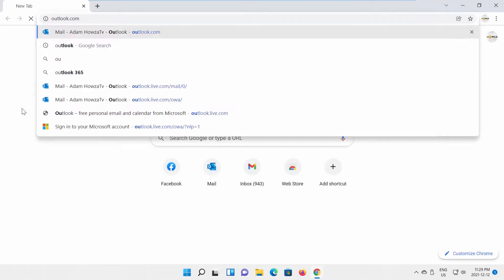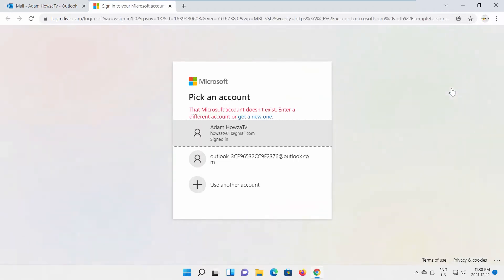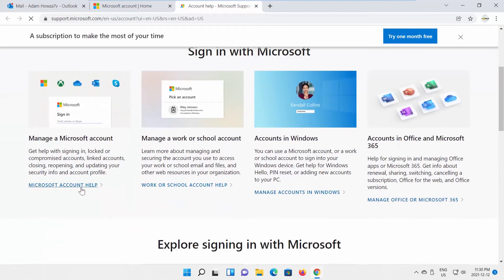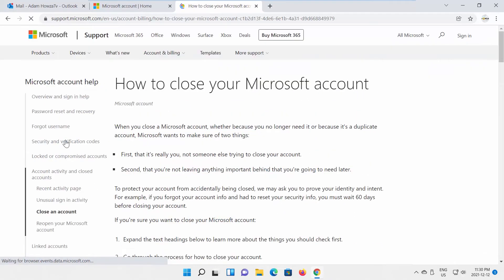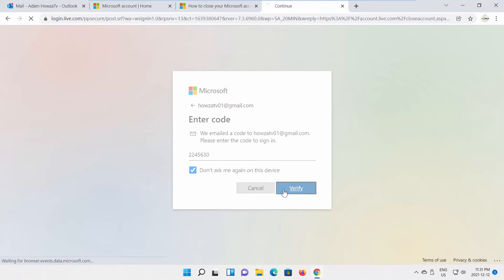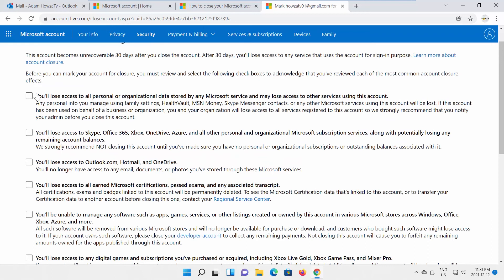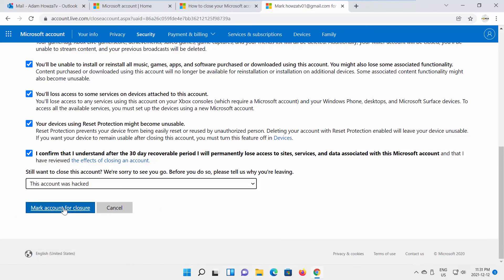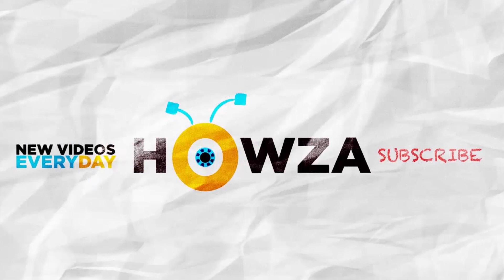How to Delete Microsoft Outlook Email Account 2021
Hey! Welcome to HOWZA channel! In today's tutorial, you will learn how to delete Microsoft Outlook Email Account 2021.
Open your web browser and go to outlook web page. Click on Sign In at the top right corner. Log into your account.
Click on your account icon at the top right corner and select My Microsoft Account from the list. Log in again if needed. Scroll down and click on More help with your Microsoft account. Click on Microsoft Account Help.
Select Account activity and closed accounts from the left side list. Select Close an account from the left side list. Scroll down and click on Close your account.
Click on Verify your identity. Enter the code you will receive in your email. Click on Verify. Click on Next. Read and check all the options. Select the reason why you’re leaving. Click on Mark account for closure. You will get a date when your account will be closed. Click on Done.